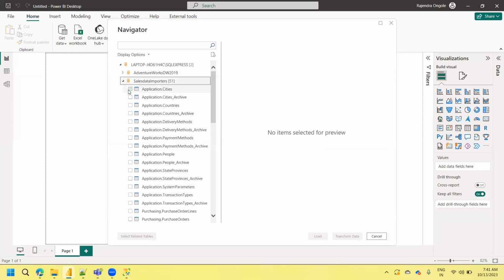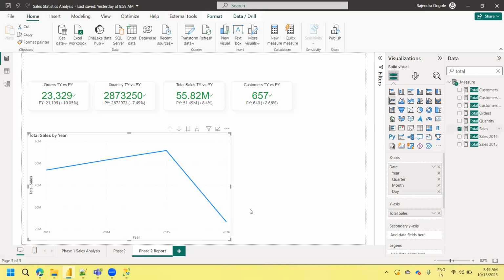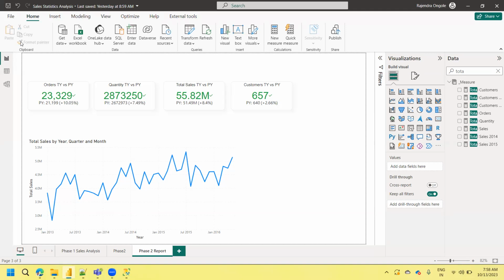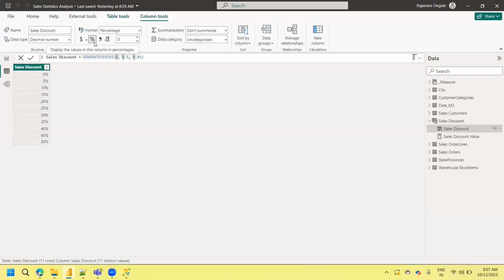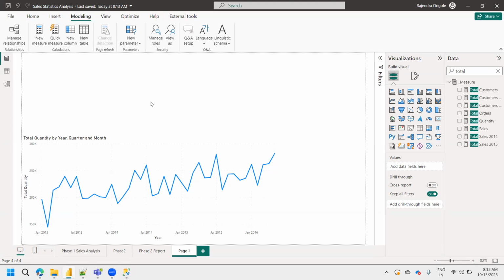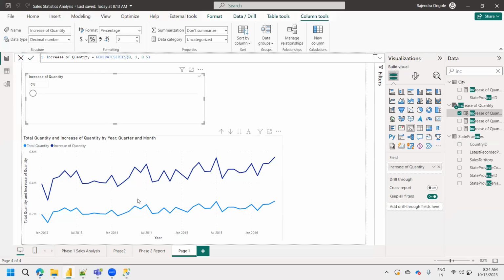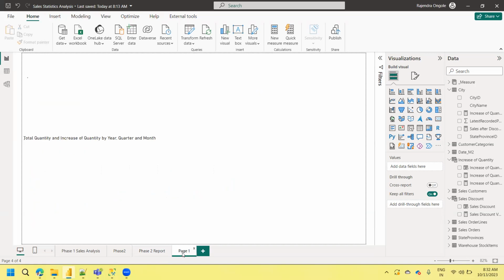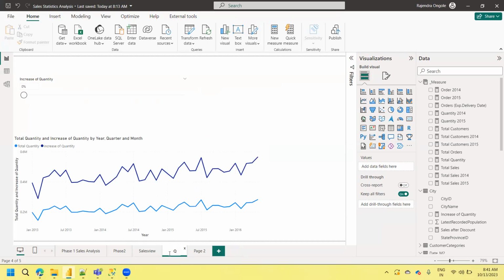Power BI | Real-Time Data | Auto Page Refresh | Dynamic Parameters | Day -40 | DevCloud Pro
Power BI | Real-Time Data | Auto Page Refresh | Dynamic Parameters | Day -40 @DevCloudPro
In this Power BI session,  explores Direct Query connections, Auto Page Refresh, and advanced visualization techniques. The session focuses on best practices for real-time data updates, creating dynamic parameters for discount analysis, and optimizing report navigation using hierarchies and page transitions.

Key Highlights:
✅ Direct Query vs. Import Method – Understand the trade-offs between real-time updates and robust data manipulation in Power BI.
✅ Auto Page Refresh Configuration – Learn how to enable and optimize Auto Page Refresh for Direct Query reports to maintain data accuracy.
✅ Creating Visualizations – Build line charts, card visualizations, and clustered column charts for sales and quantity analysis.
✅ Dynamic Parameters for Discount Analysis – Implement interactive discount sliders to dynamically analyze sales performance.
✅ Page Navigation & Hierarchy – Master hierarchy creation and seamless navigation between report pages for better data storytelling.

🎯 Ideal for: Power BI professionals, data analysts, and business intelligence enthusiasts who want to enhance real-time reporting and improve user interaction.